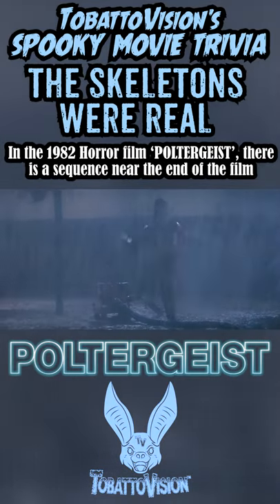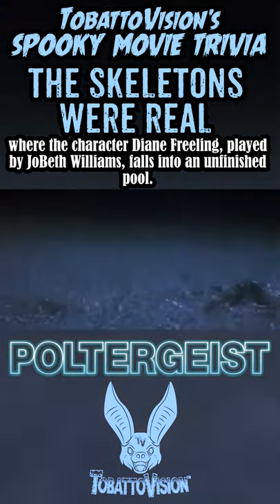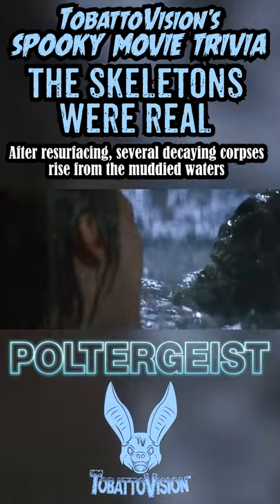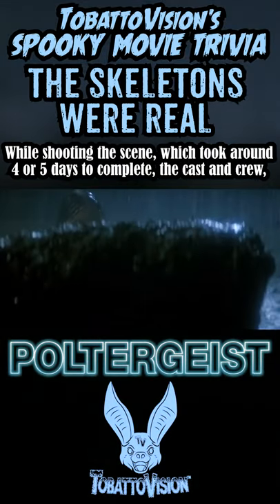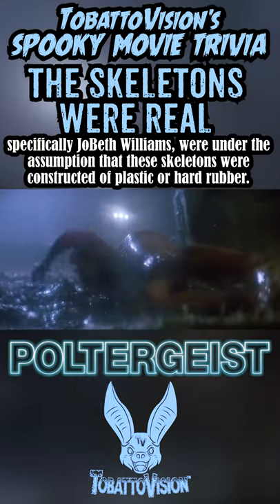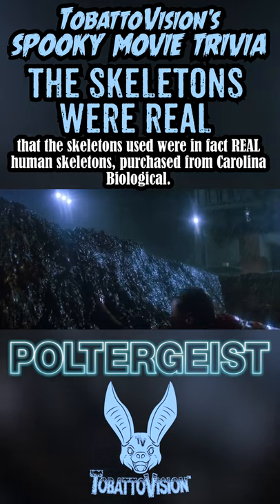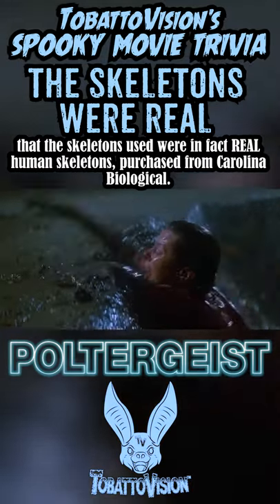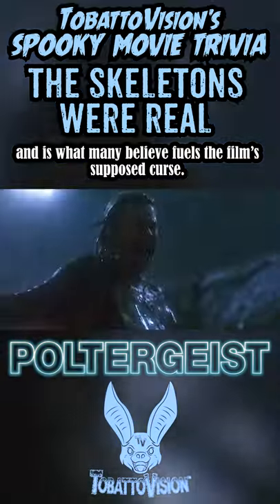The Skeletons were REAL - Poltergeist (1982) - Spooky Movie Trivia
Among many creepy aspects of the production of 'Poltergeist', the CORPSES used in the final act of the film were constructed from REAL human skeletons!

Stay Spooky.